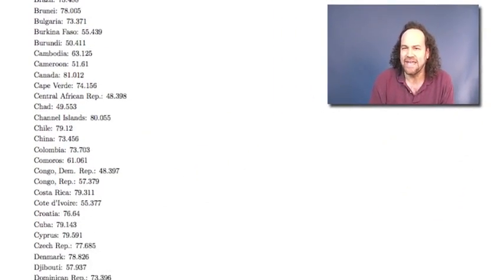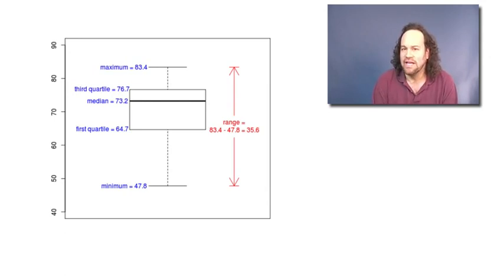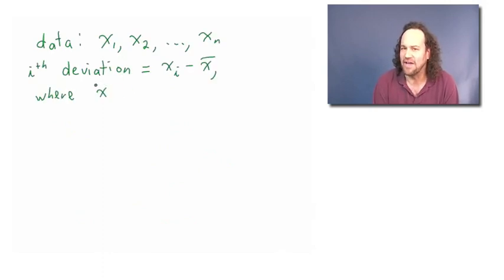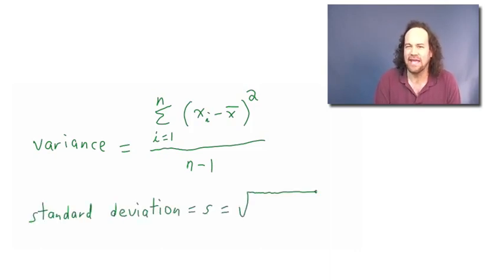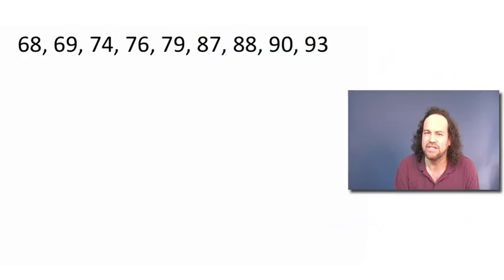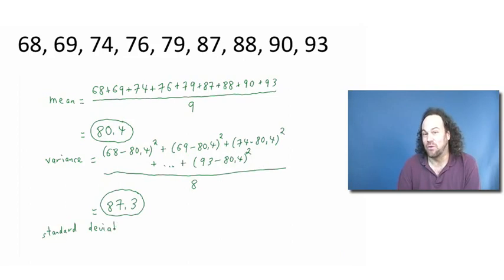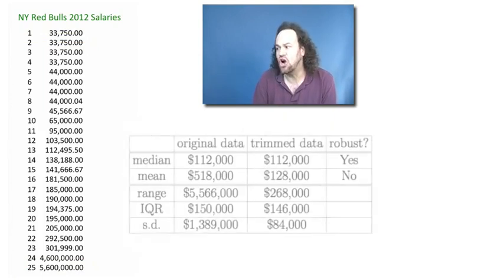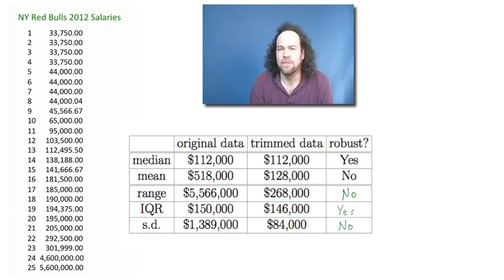Statistics Making Sense of Data 0 3 1 4 The Spread of the Data 957